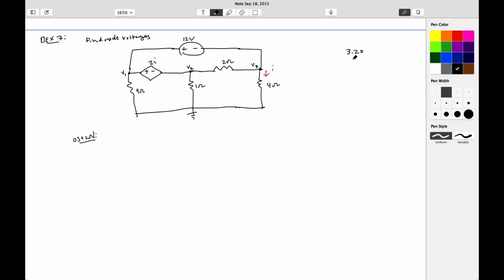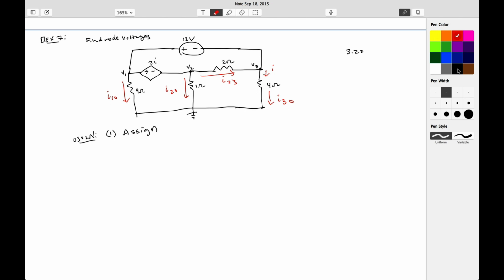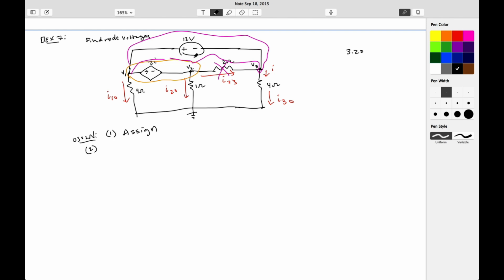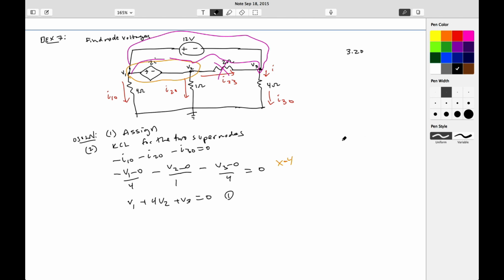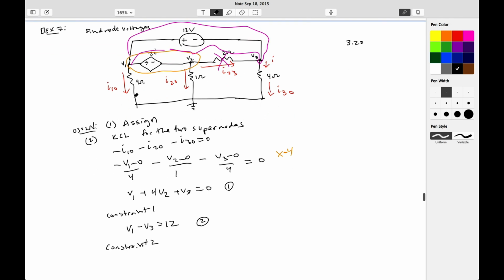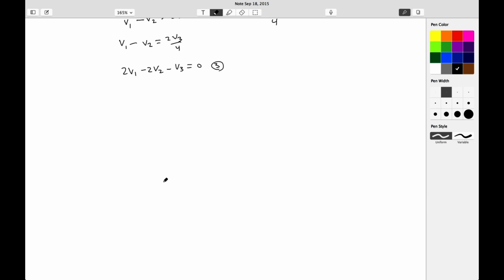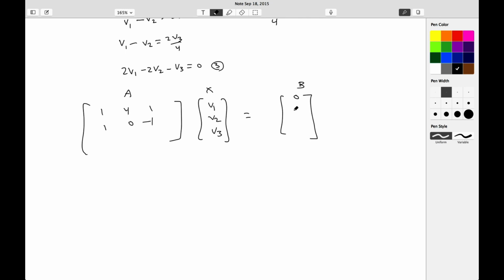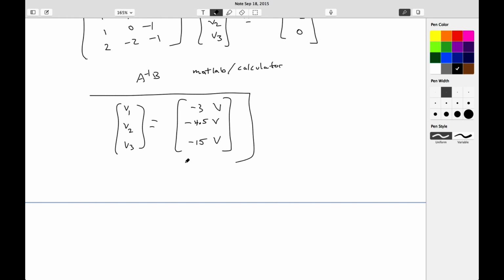Circuits Review 1, Example 7